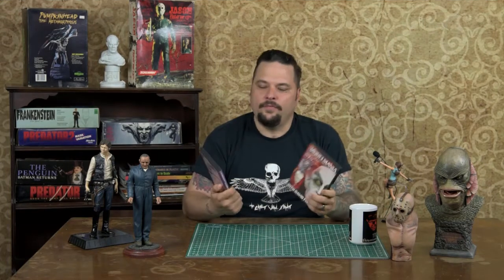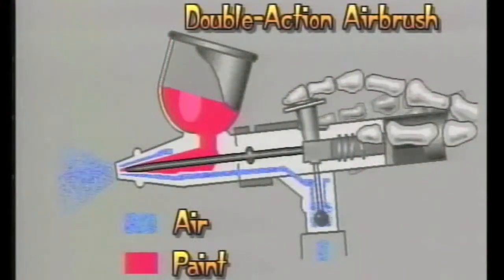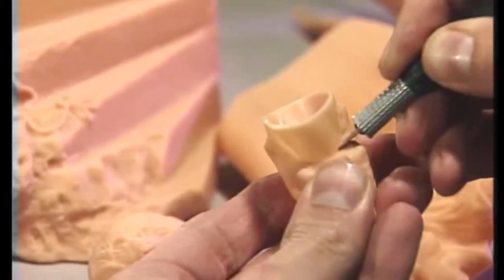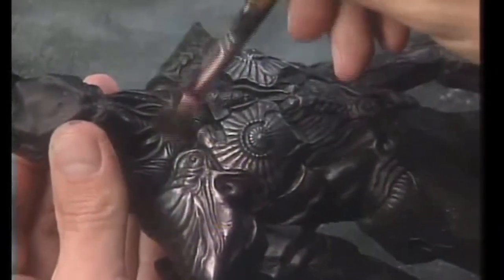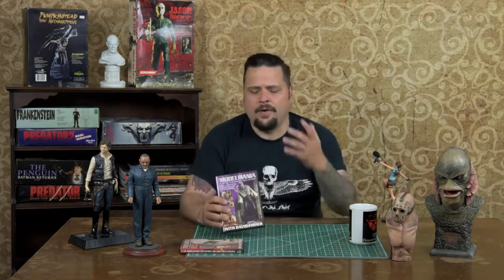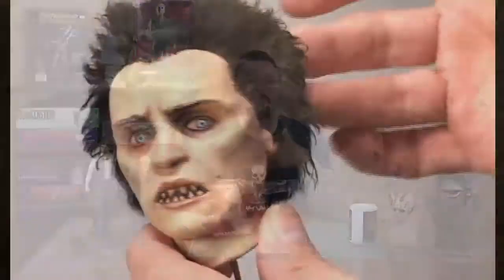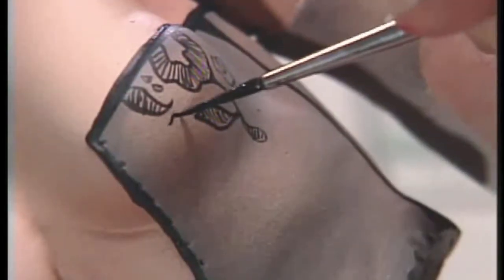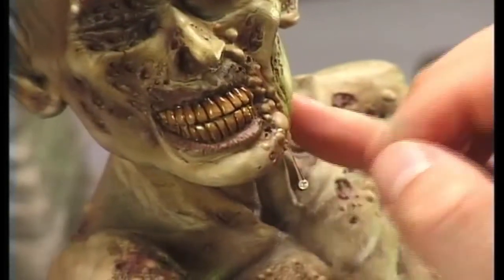Out of the Box with Shakey Dave Episode 7 "Model Mania Videos"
Resin Maniacs TV presents "Out of the Box with Shakey Dave" Episode 7.
Shake Dave reviews David Fisher's Model Mania Videos.